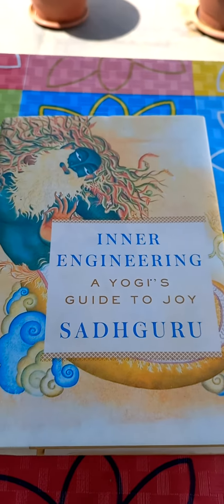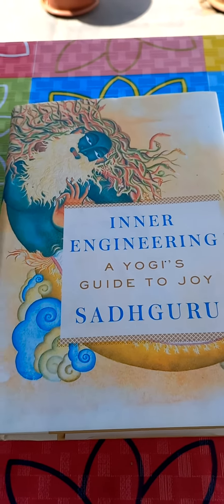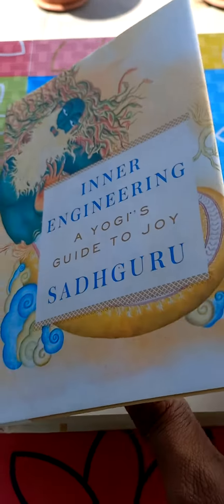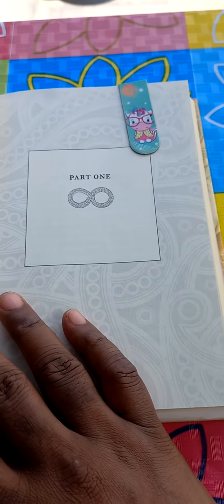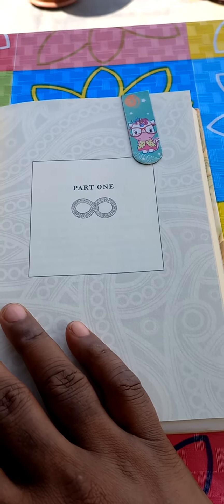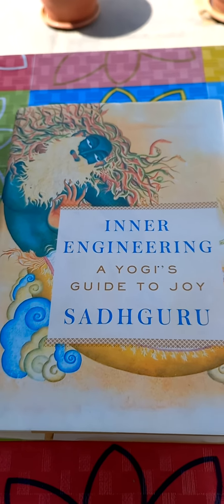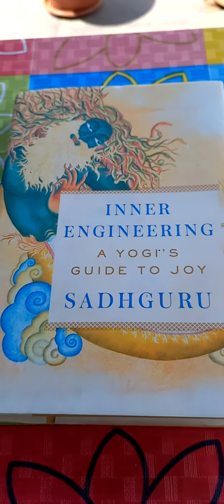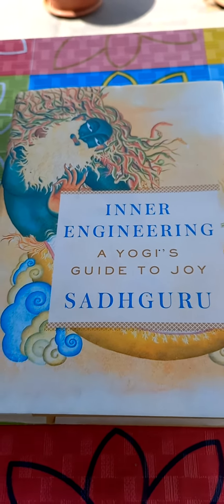Inner Engineering Bound Book 📖 🙌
Inner Engineering Bound Book 📖 🙌 for daily parayana or reading